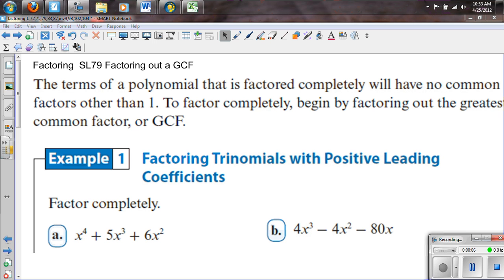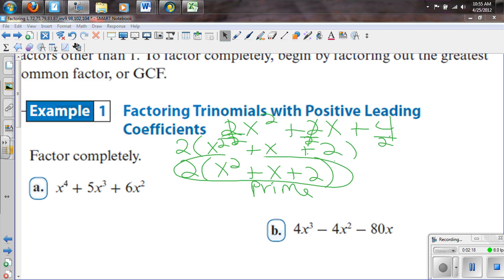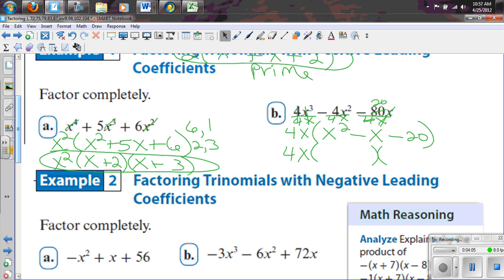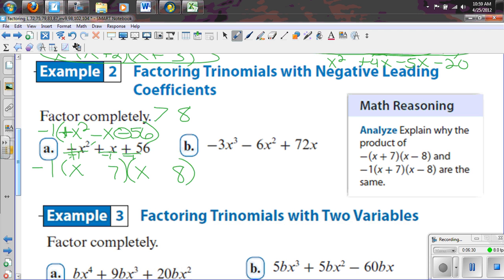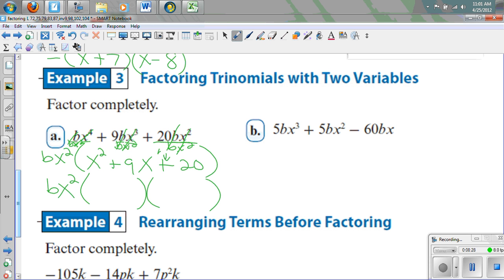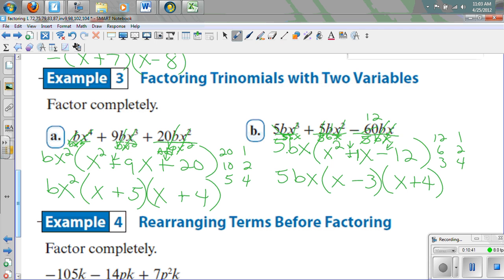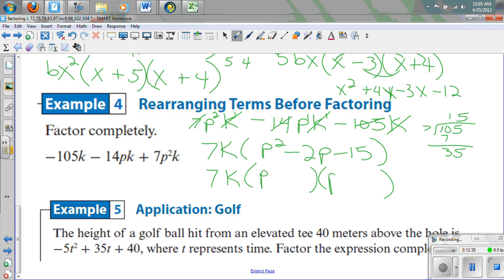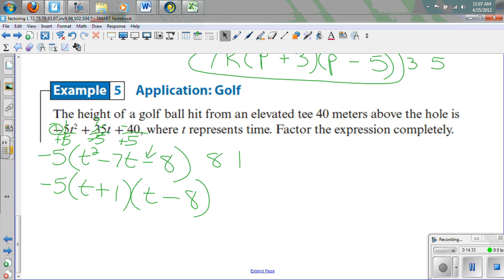Factoring L79 factoring out a GCF